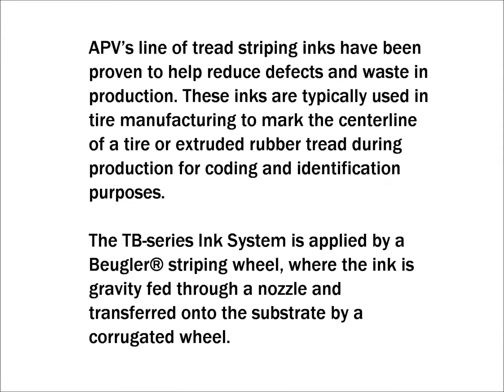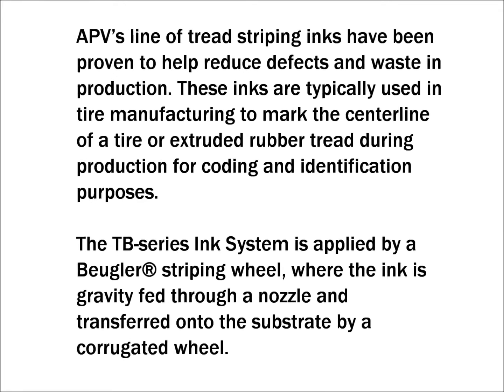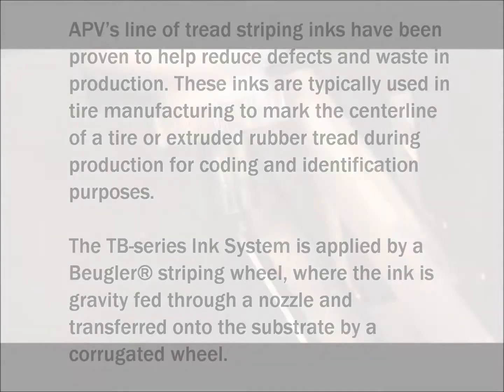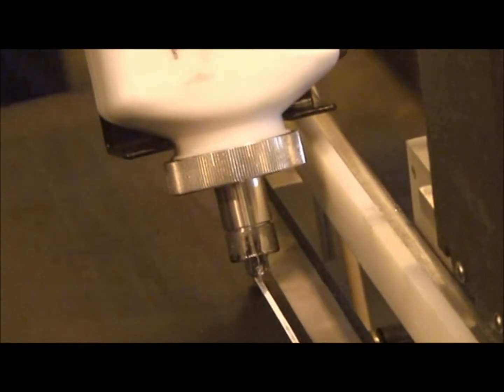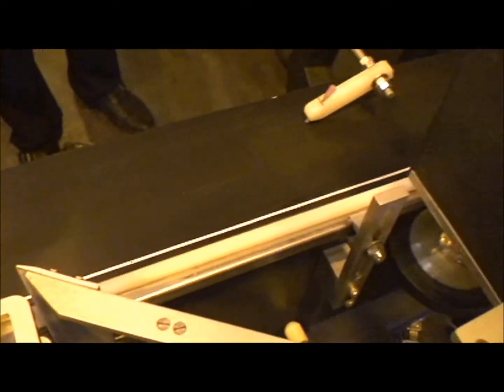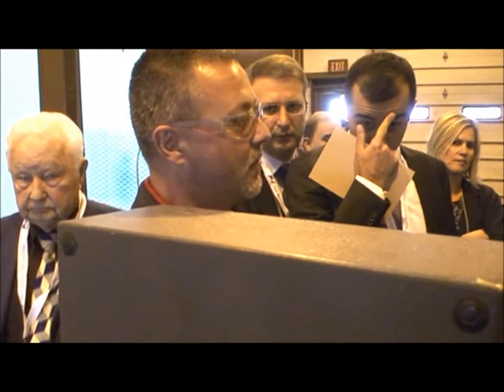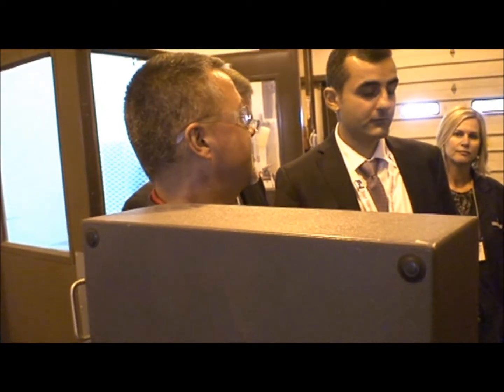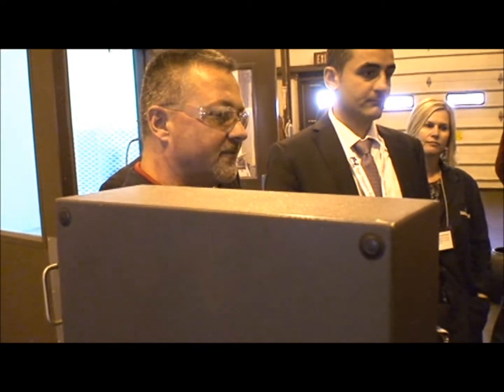APV TB Ink System Demonstration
APV's line of tread striping inks has been proven to help reduce defects and waste in production. These inks are typically used in tire manufacturing to mark the centerline of a tire or extruded rubber tread during production for coding and identification purposes. The TB-series Ink System is applied by a Beugler® striping wheel, where the ink is gravity-fed through a nozzle and transferred onto the substrate by a corrugated wheel.